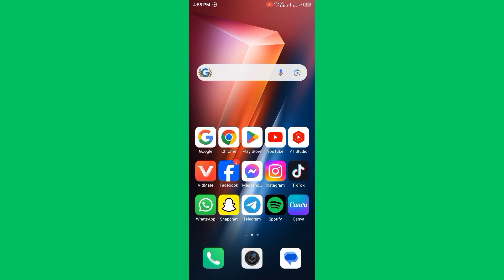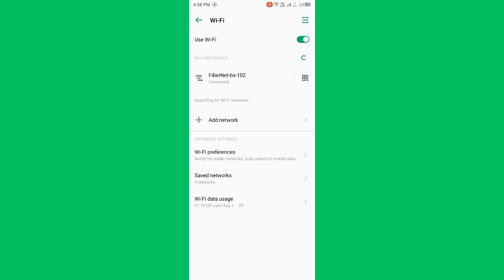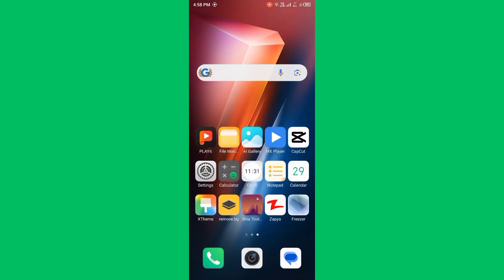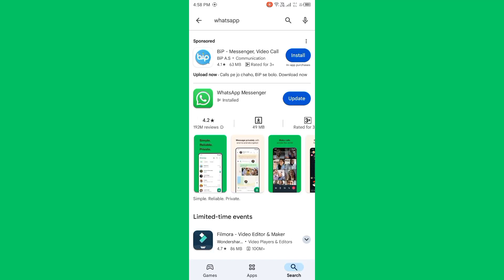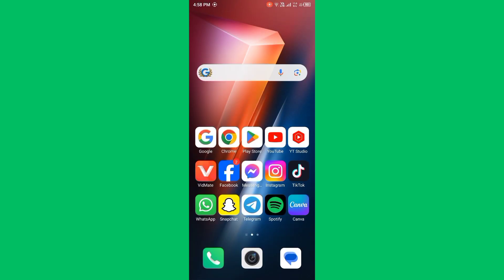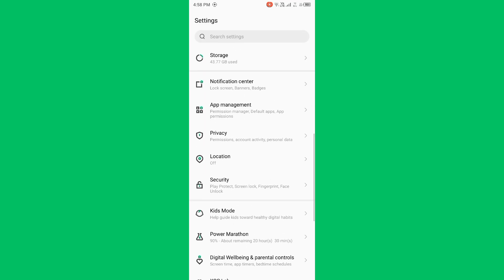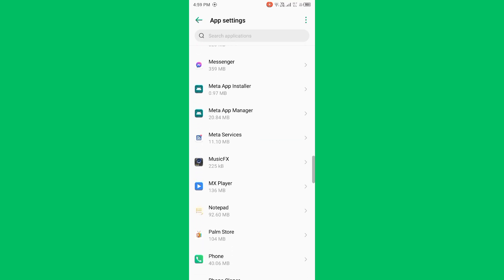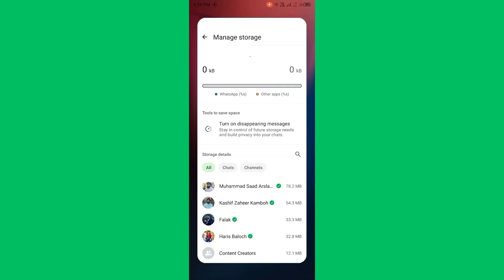How To Fix WhatsApp You Can't Send Messages To This Group Because You're No Longer A Member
Here's How To Fix WhatsApp You Can't Send Messages To This Group Because You're No Longer A Member.

If WhatsApp Getting The Error Message? You Can't Send Messages To This Group Because You're No Longer A Member. Don't Worry We’ve Got A Solutions For You. In This Video We’ll Show You. How To Fix This Common WhatsApp Issues.